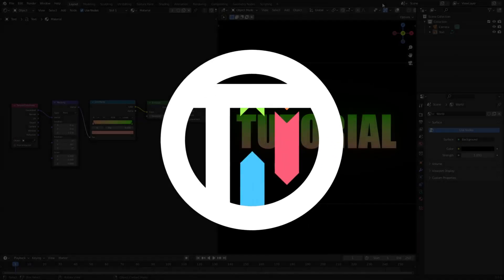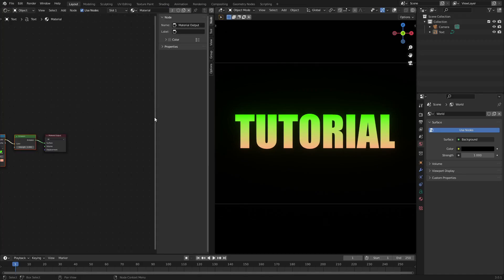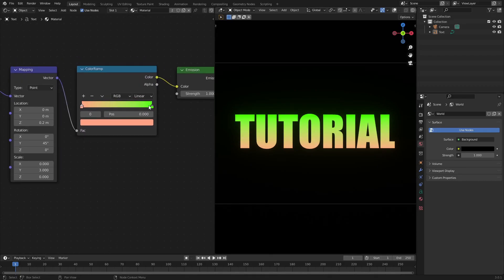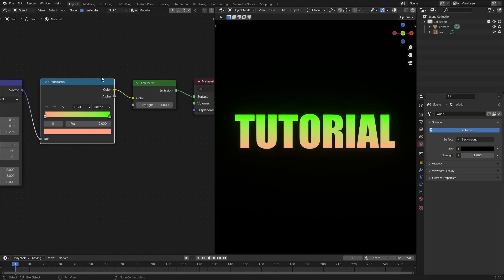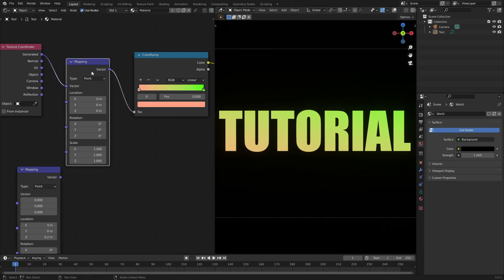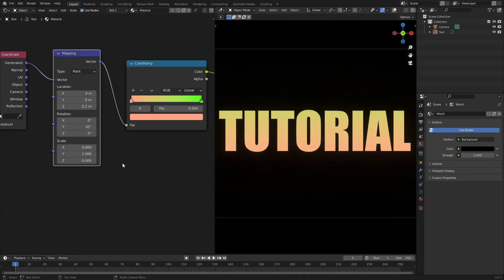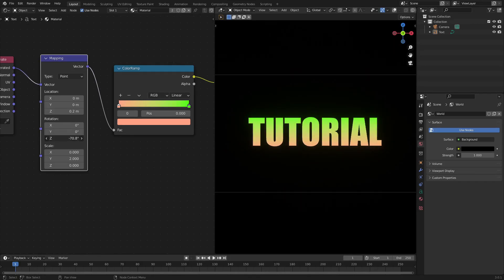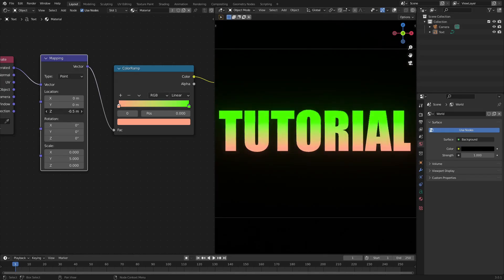Text Gradients in Blender 3.0 - Tutorial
Here's a quick and fun tutorial on how to make gradients on text in Blender 3.0!